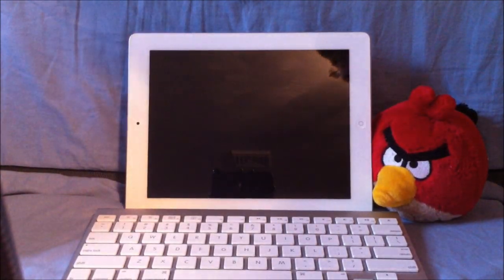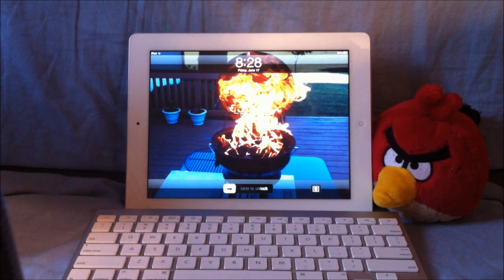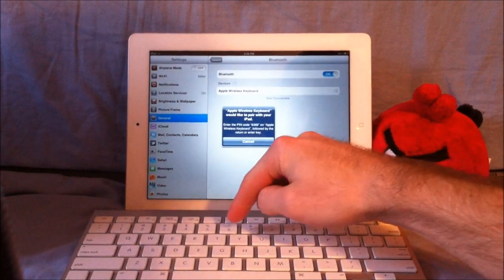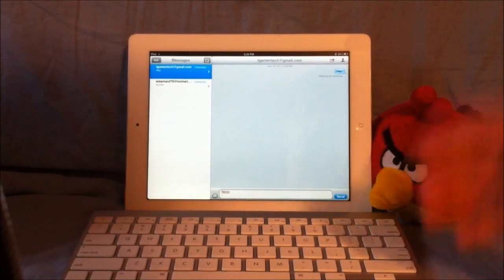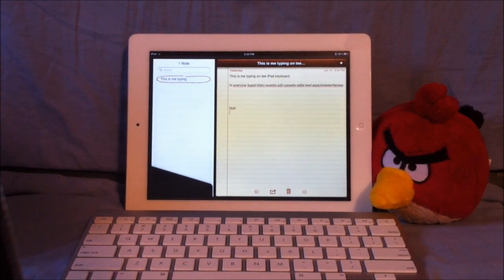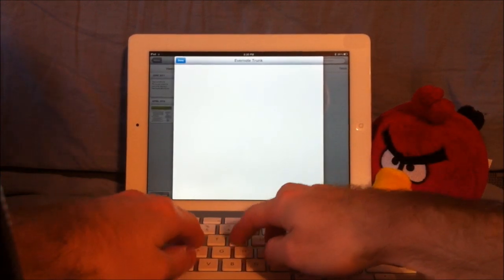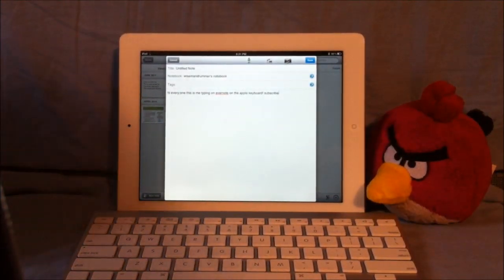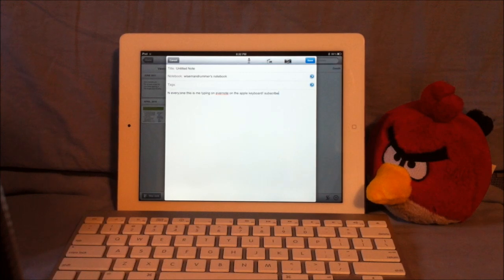iPad 2 on iOS 5 (beta) with Apple Wireless Keyboard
In this video I show how the Apple Wireless Bluetooth Keyboard still works with iOS 5 beta 1. Some things get screwed up in develop releases and betas, but it is good to see that this connection still works. I really hope to make use of the keyboard with my iPad when typing long documents. Plus the white keys with the white iPad looks pretty sweet.